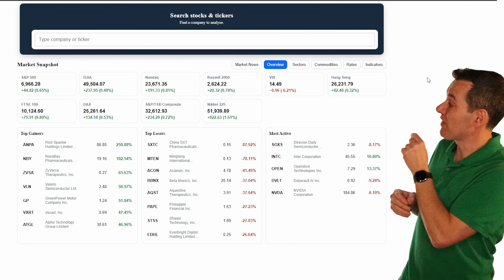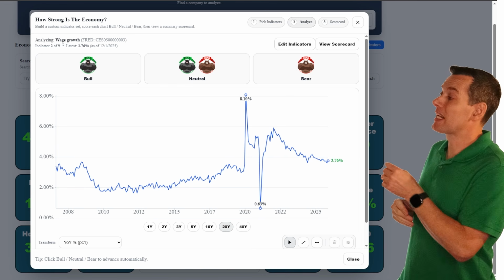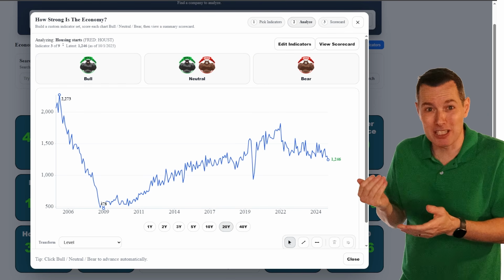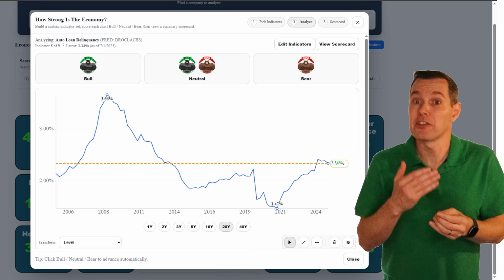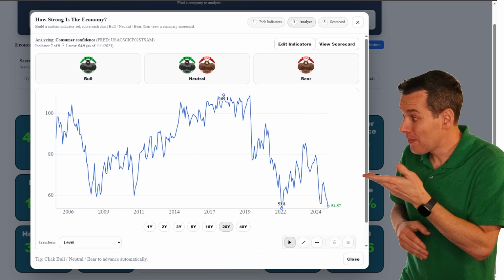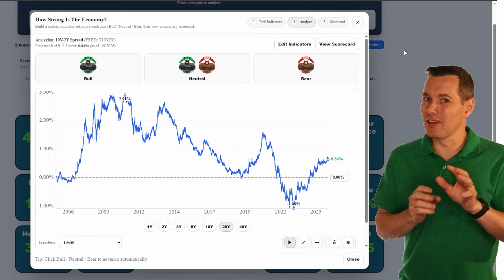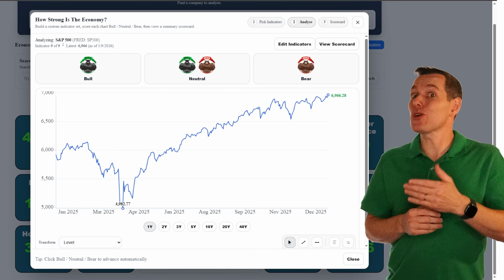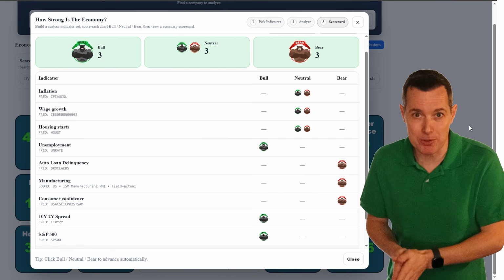Invest Now or Wait for a Stock Market Crash? Bulls vs Bears